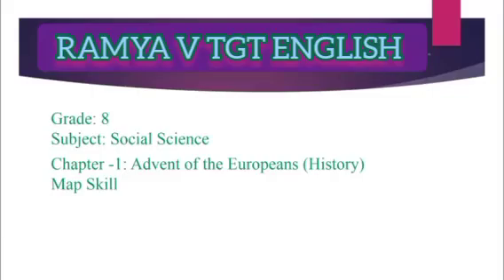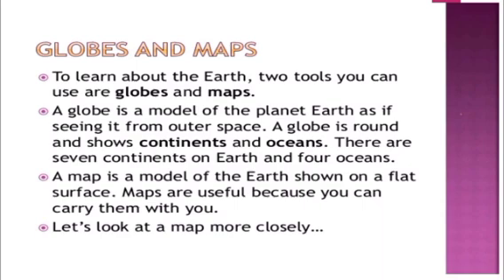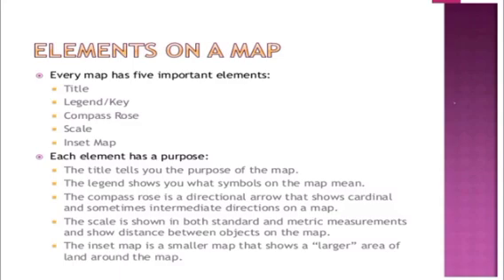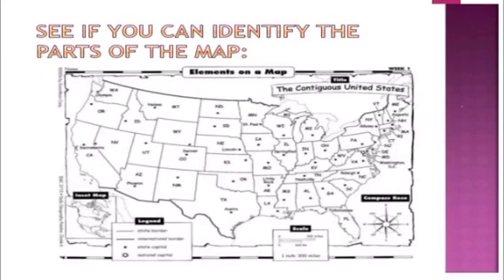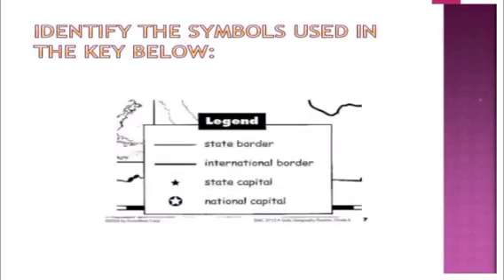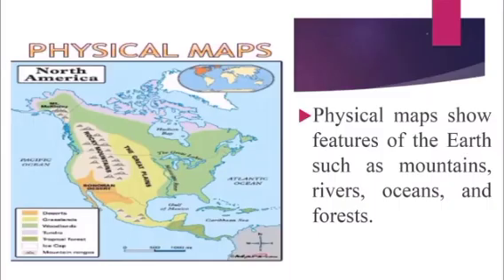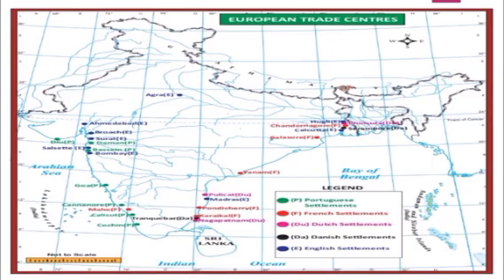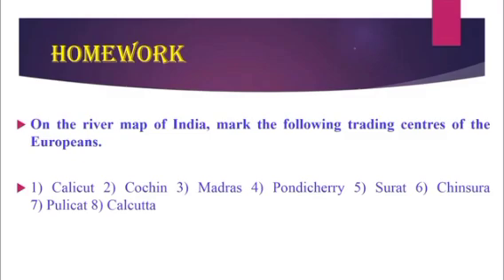VIII Social Map Skill Chapter: 1 Advent of the Europeans (History - Explained in Detail)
Welcome to our History Map Skill series!
In this video, we dive into Chapter 1 – Advent of the Europeans, where history meets geography! Discover how the arrival of European powers like the Portuguese, Dutch, British, and French changed the course of Indian history — all through the lens of MAP SKILLS!

What you’ll learn in this video:

Key European trading centers in India

Important coastal cities and their significance

How geography played a role in colonization

Interactive and visual explanation of the map

Perfect for Class 8 students, competitive exam aspirants, and history lovers! Whether you're revising for exams or just curious, this video makes historical maps fun and easy to understand.